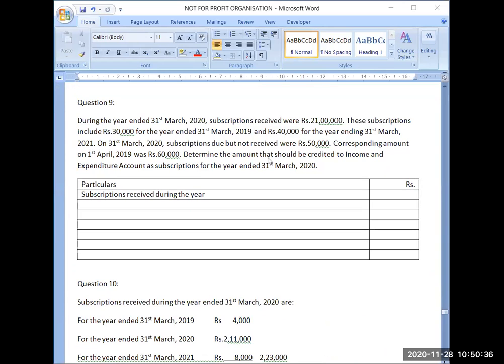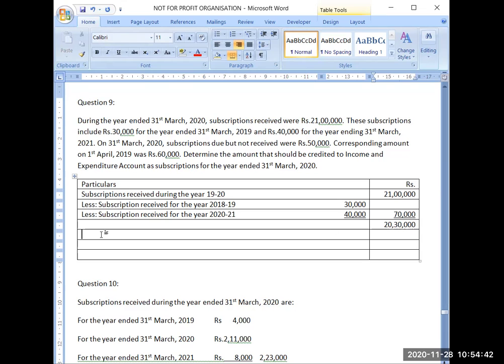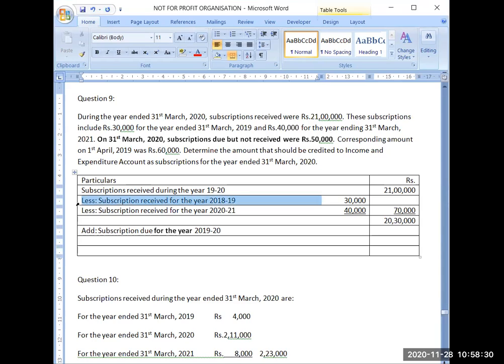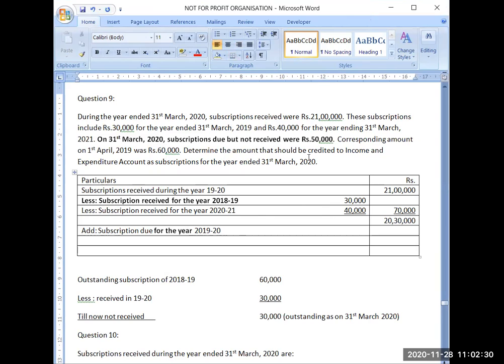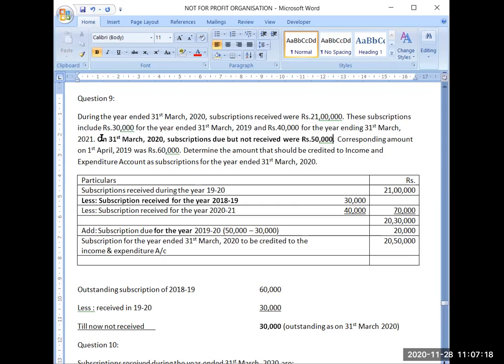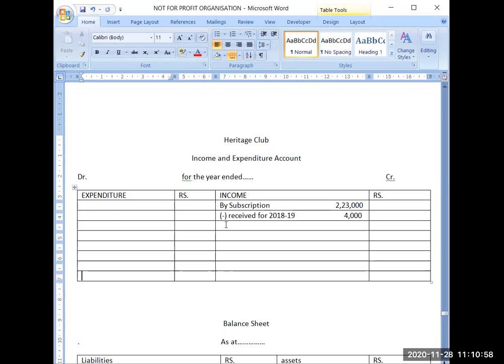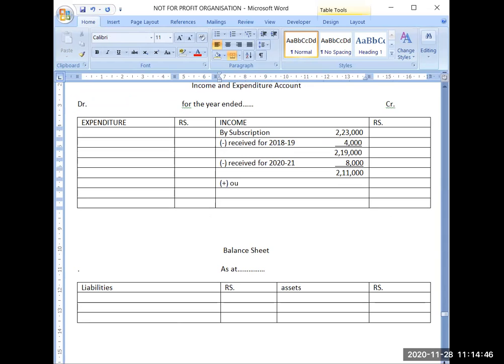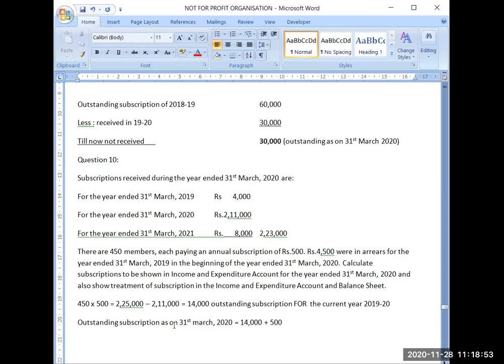28 NOV NPO 1